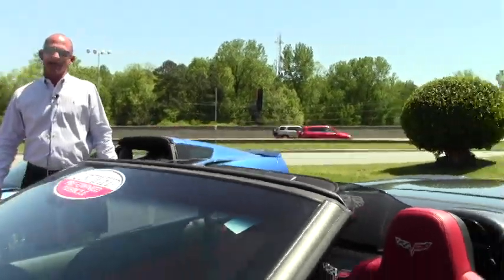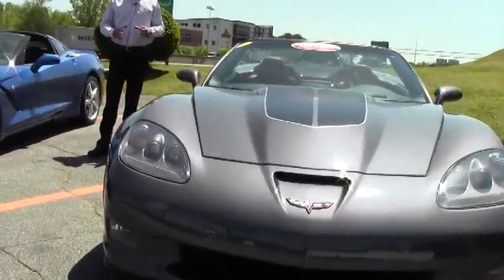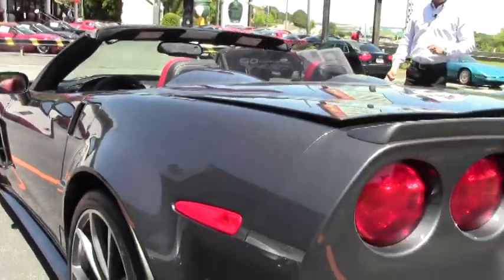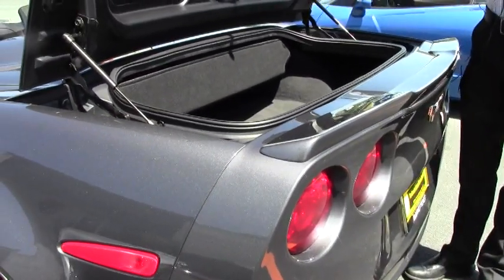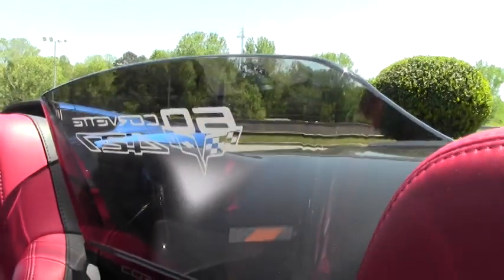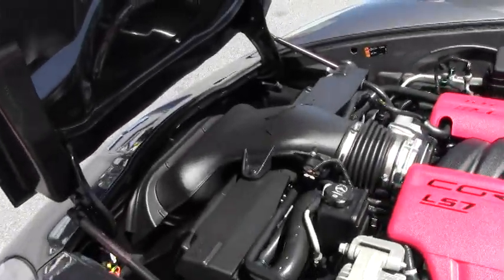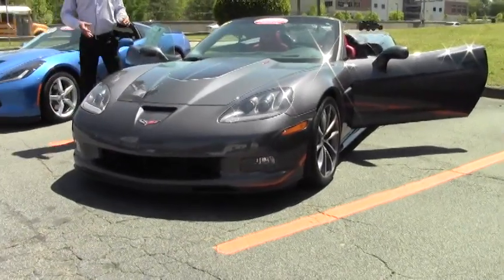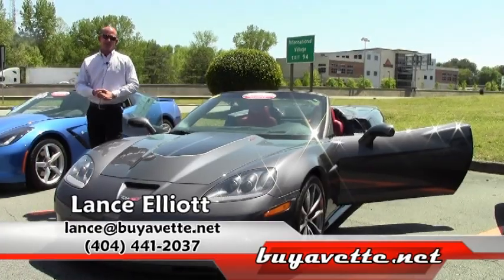2013 Corvette 427 3LT Convertible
2013 Corvette 427 3LT Convertible For Sale

Cyber Gray exterior, Ebony/Red interior, Ebony convertible top.

505hp LS7 engine, 6 speed manual transmission, posi rear-end.

Factory features include the $6,000 3LT Preferred Equipment Group (Power Top, Heads Up Display, memory package, tilt-n-tele, heated sport seats, universal garage door transmitter, Bluetooth package, Bose CD/XM/MP3 stereo with Navigation, steering wheel controls, and center console-mounted USB and auxiliary inputs), two tone interior with embroidery, Competition Gray Machine Face Cup wheels, 427 Heritage Package (hood stinger stripe, rear spoiler stripe, floor mats with 427 logo embroidery), Red brake calipers, ZR1 front splitter and side skirts, carbon fiber floor panels, hood, and Z06 fenders, Z06 brakes, quarter panels, and front bumper, Grand Sport suspension, F55 Magnetic Selective Ride Control, 427 hood badging, dry-sump oil system, rear differential cooler, Dual Mode Exhaust, side airbags, OnStar, dual power seats, HID headlights, dual zone electronic climate control, fog lamps, keyless entry and start, electric rear hatch pull-down, power windows, power locks, power steering, power brakes, power mirrors, cruise control, ABS, traction control, Active Handling.

Coming with a clean Carfax and 9,392 miles, this 2013 Corvette 427 Convertible is LOADED with factory options, and is in particularly nice condition as well. This car's paint is vg-exc, with a beautiful shine. Convertible top is vg-exc also, as are the factory Competition Gray Machine Face Cup wheels, which are free from curb rash. Michelin Pilot Sport PS2 ZP runflat tires show an average of 7/32nds tread depth remaining in the front, and an average of 9/32nds remaining in the rear. RARE Ebony/Red interior shows vg factory leather seats and door panels, and vg-exc center console and steering wheel. The only addition to this car appears to be a clear acrylic windscreen. This car has been fully serviced, and all instrument gauges, lights, turn signals, brakes, engine, transmission and rear-end are all in good operating condition. Please do not assume that this is an average condition Corvette, as Buyavette specializes in "hand-picked Corvettes" that are loaded with expensive factory options. All of our Certified Corvettes are way above average condition for the miles. In addition, they are all fully serviced. Consider that sellers rarely spend money getting full service before offering their car for sale. Dealers typically only wash the car before offering it for sale. We however adhere to strict quality control standards when purchasing, as well as inspections and service. All Certified Corvettes are fully serviced and ready to enjoy. 9K Miles.

FACTORY 3 YEAR/36K BUMPER-TO-BUMPER AND 5 YEAR/100K POWERTRAIN
WARRANTIES REMAINING!